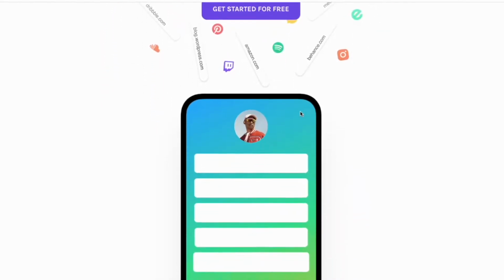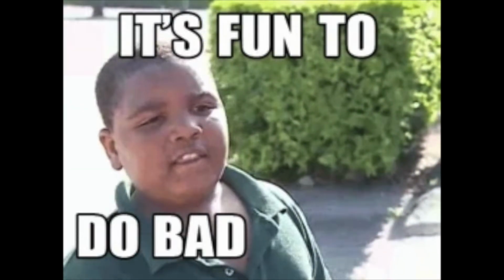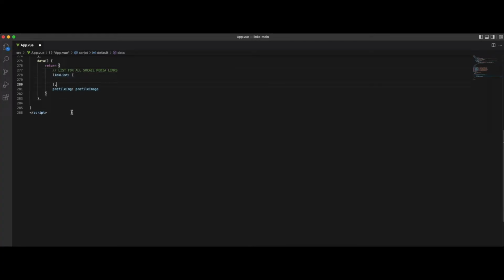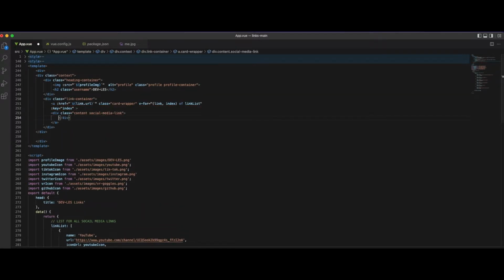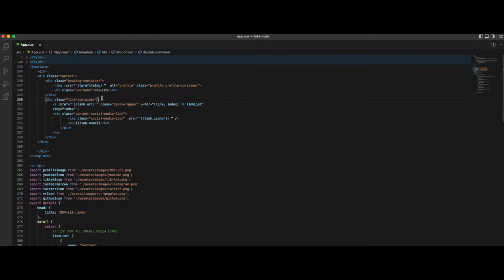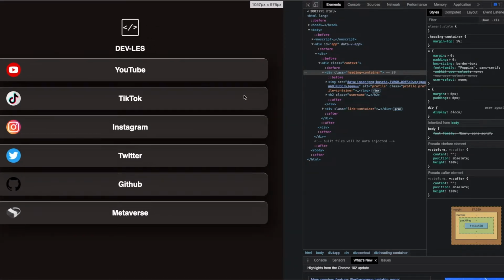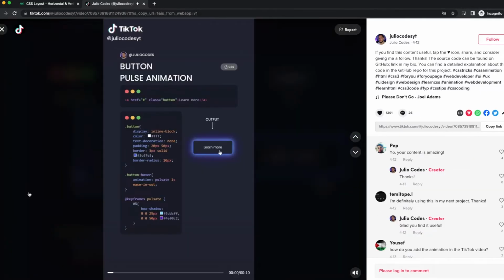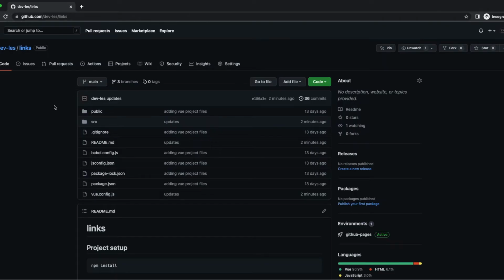Building My Own Link Page ( Vue.js)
I built my own social media link page using Vue.js